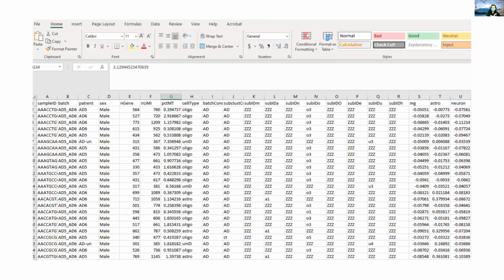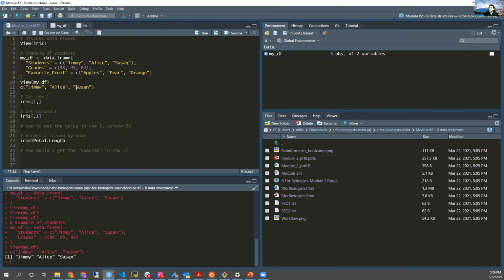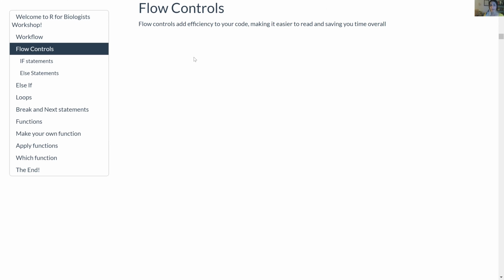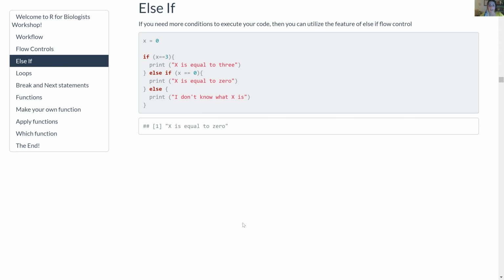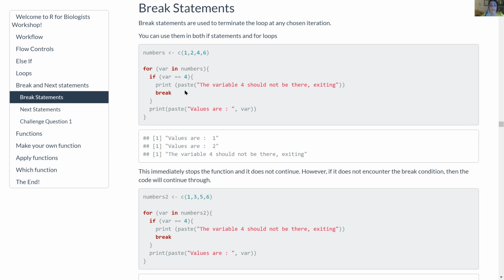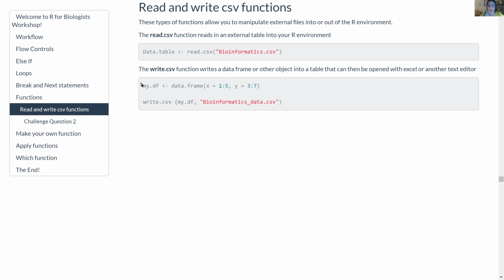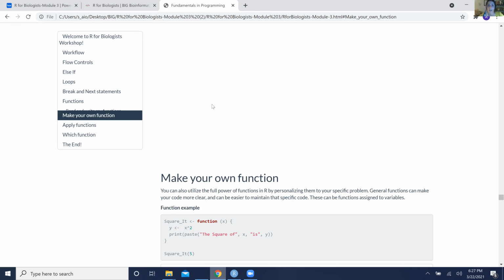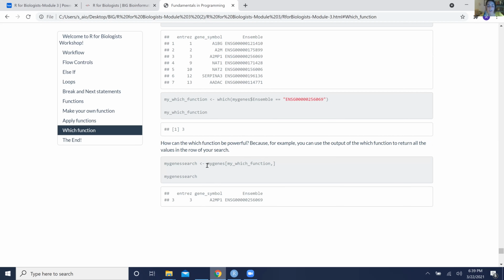R Programming (Module #3)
In this module, we discuss foundational R programming concepts.

00:00 Data Frames in R
24:00 If Else statements
38:20 Loops
1:00:10 Functions
1:18:40 Apply family and Which()